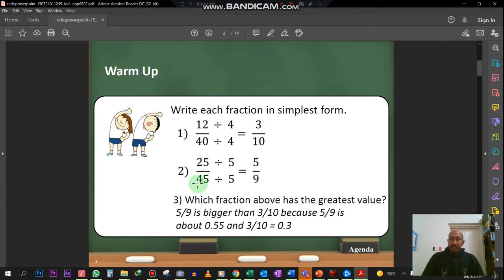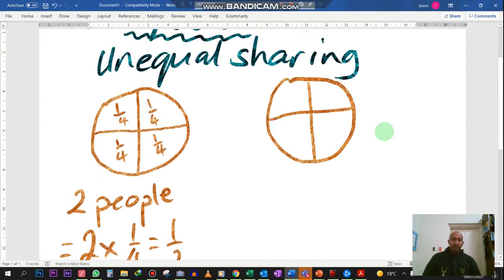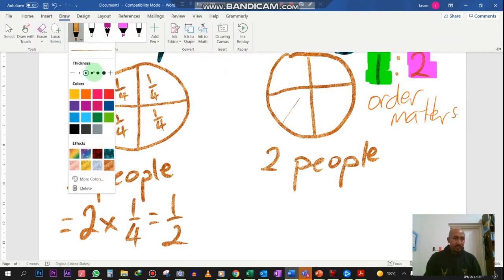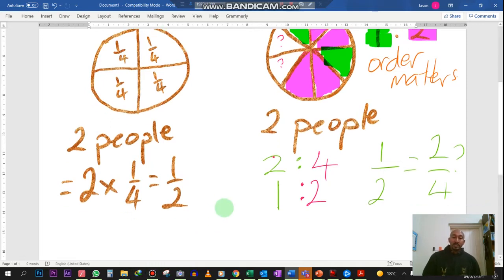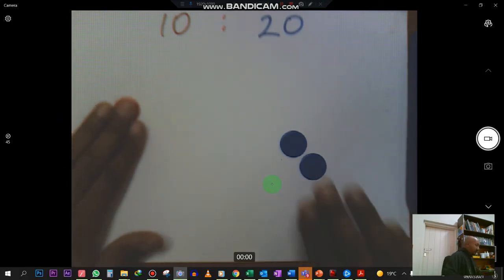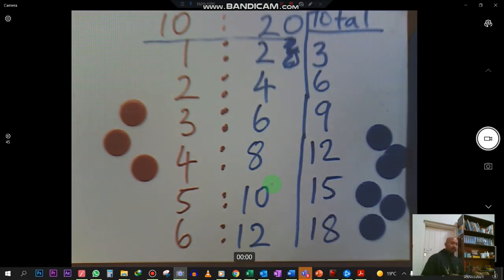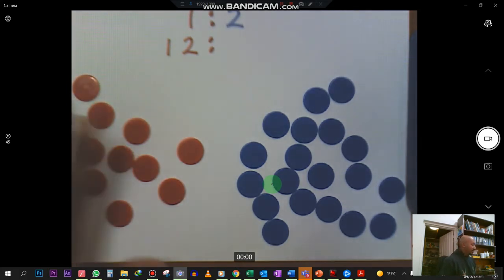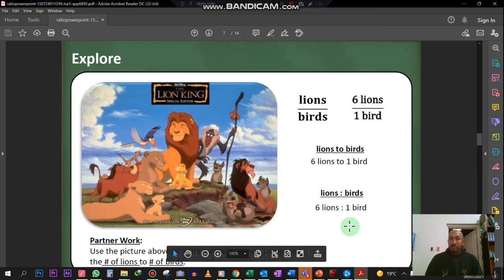Sharing to a given Ratio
A brief video lesson about how fractions, ratios and proportions are related.